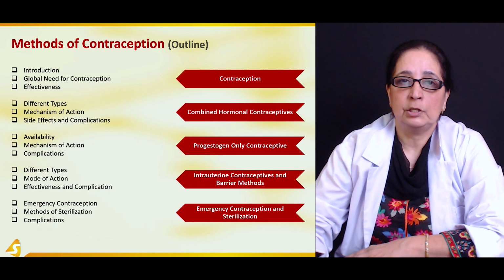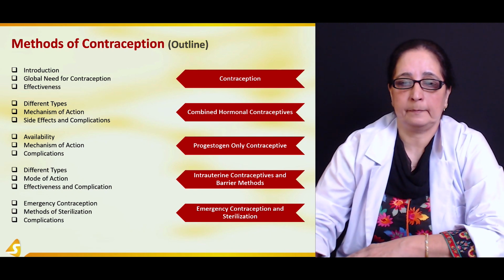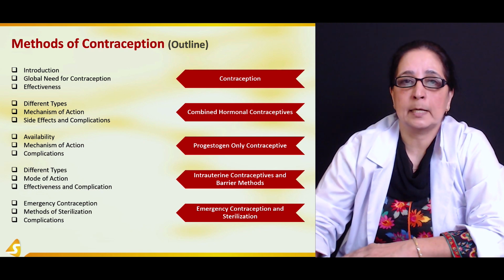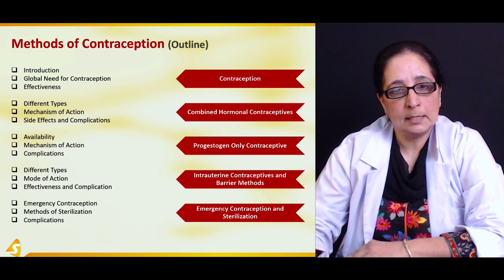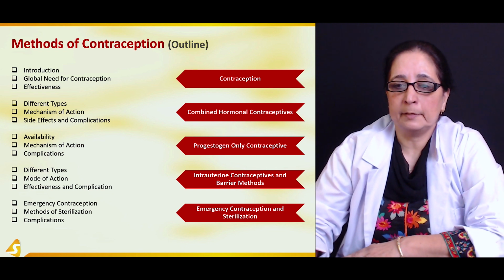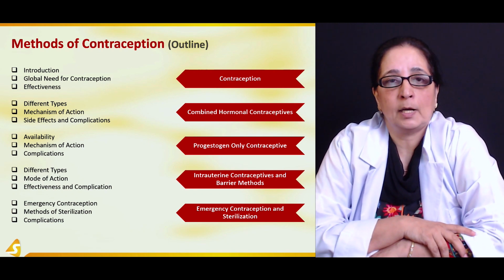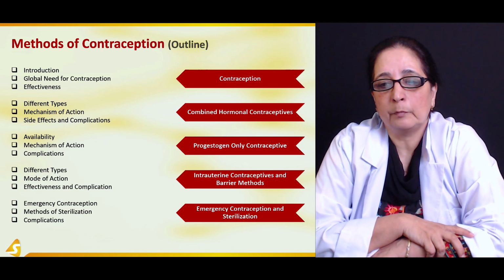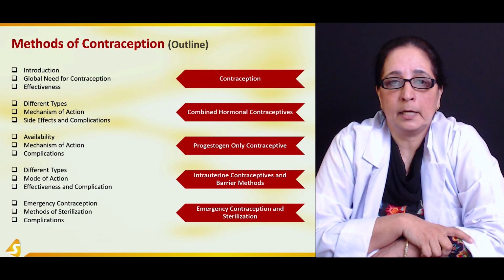Methods of Contraception - Introduction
This series of medical video lectures from sqadia.com provides a comprehensive overview of contraception, encompassing various methods, their effectiveness, and associated considerations.